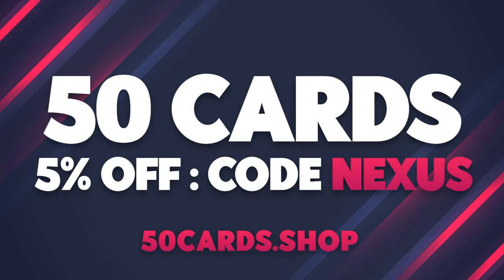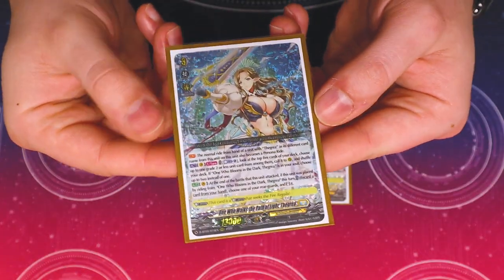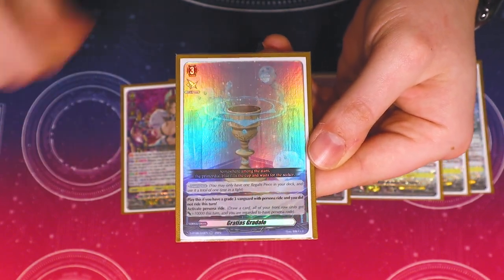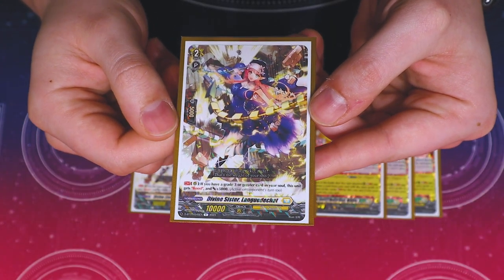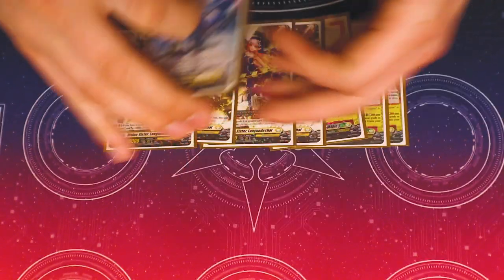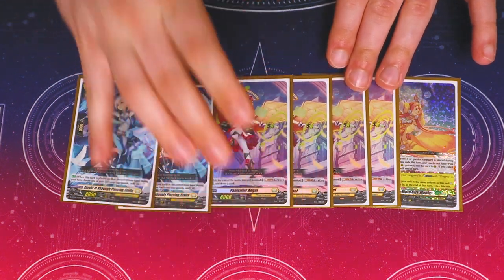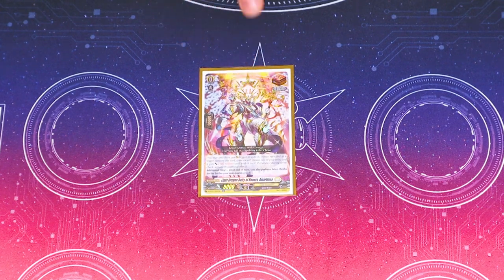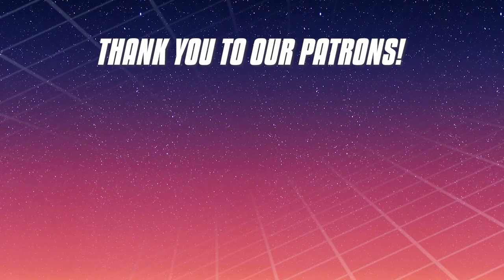THEGREA DECK PROFILE! | D-BT08 Standard | Cardfight!! Vanguard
Here's Richard's updated Thegrea deck ft. new cards from D-BT08, Minerva Rising. Enjoy!